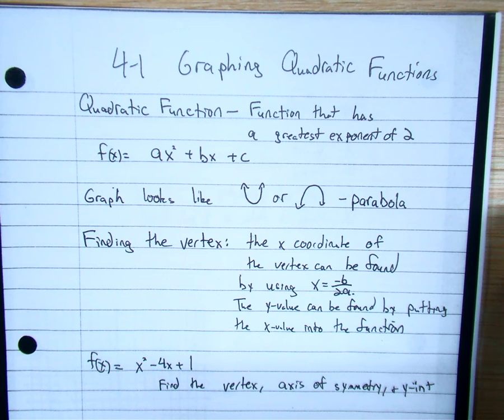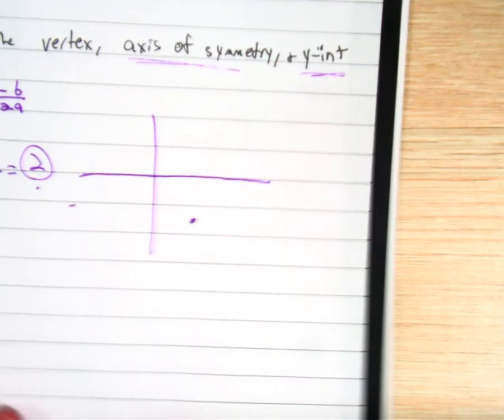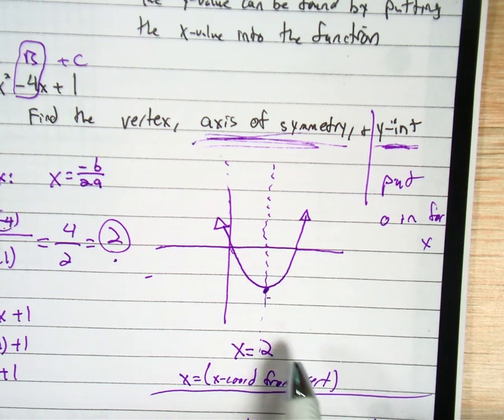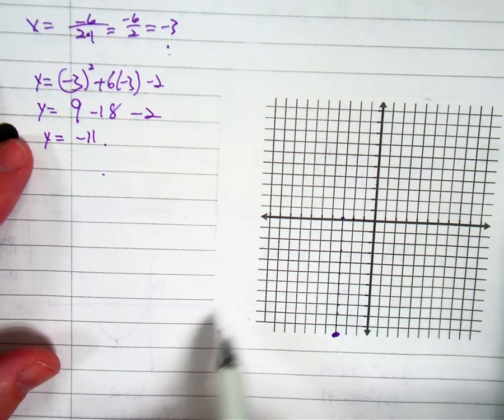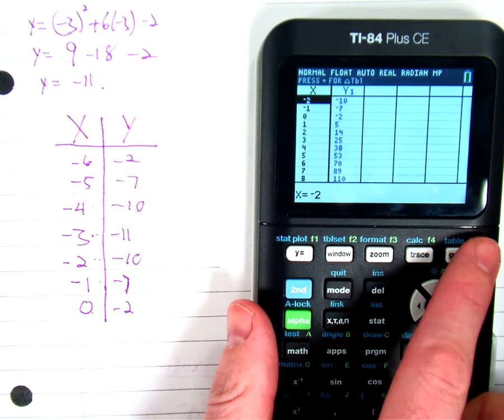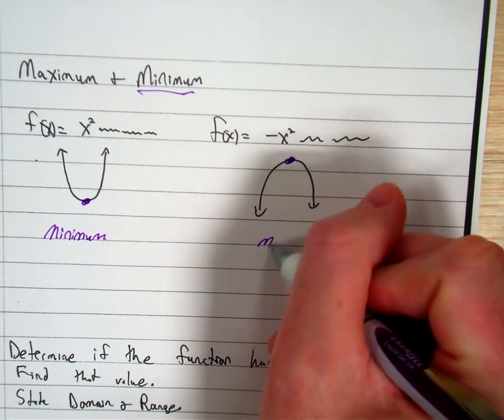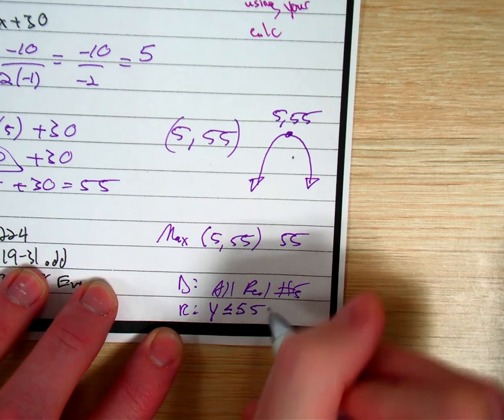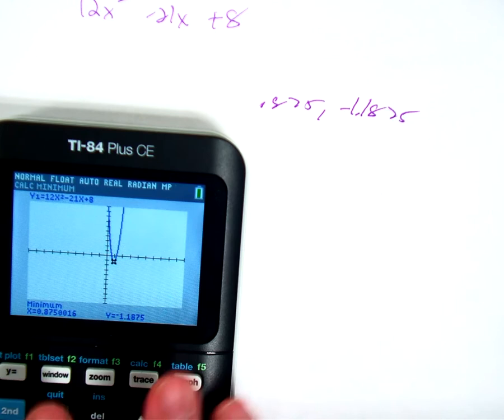Handke Algebra 2 Lesson 4.1